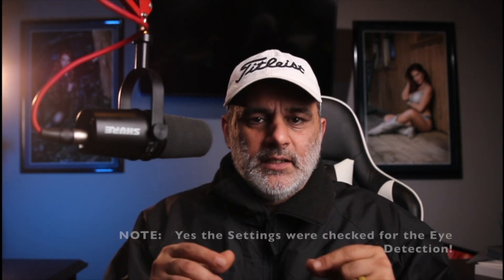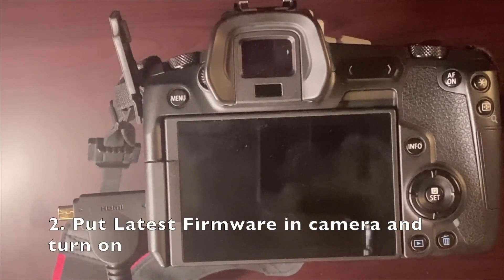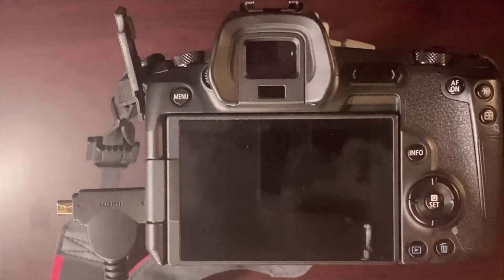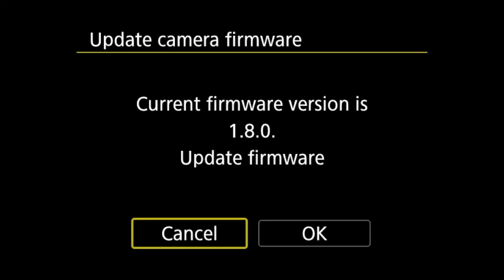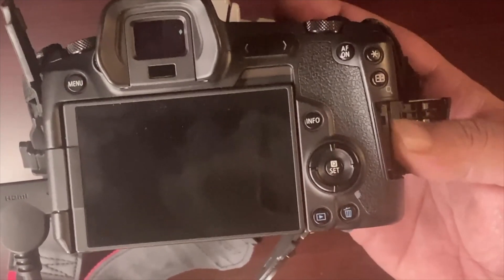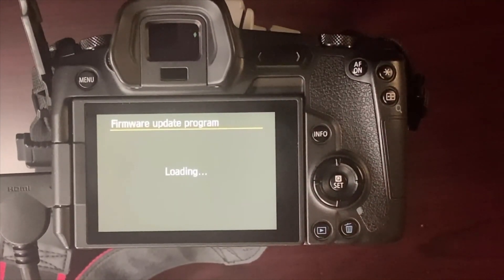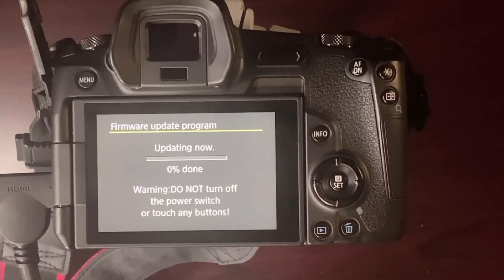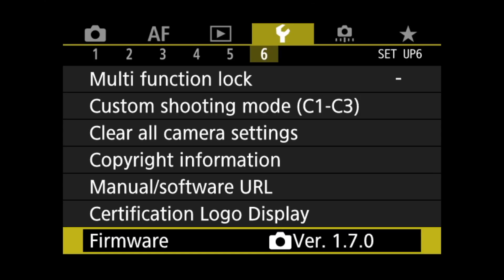EOS-R Firmware Downgrade 1.8 to 1.7 or lower.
There was nothing on how to downgrade the firmware on the Canon cameras.  So, we decided on a good opportunity to show what we did.